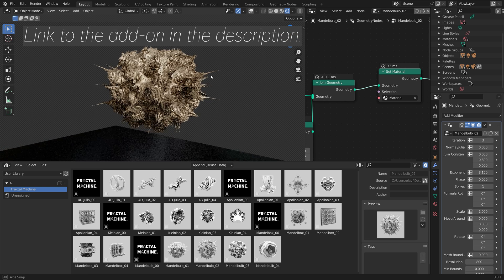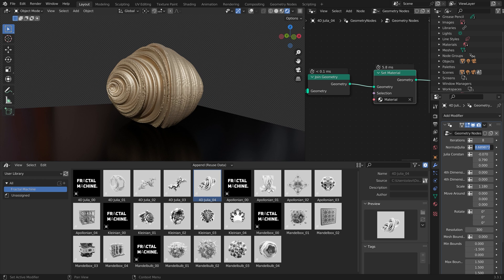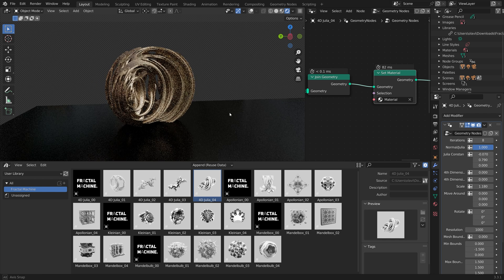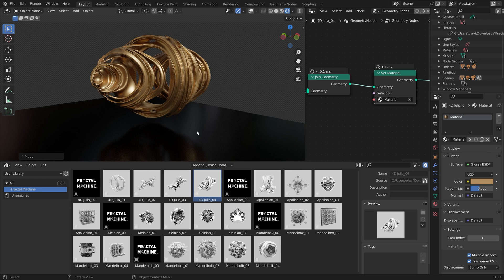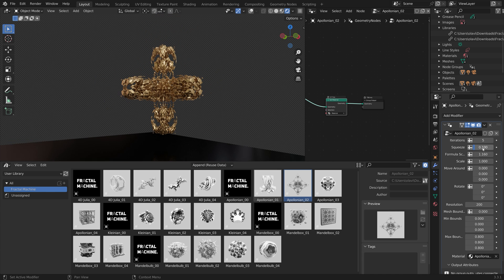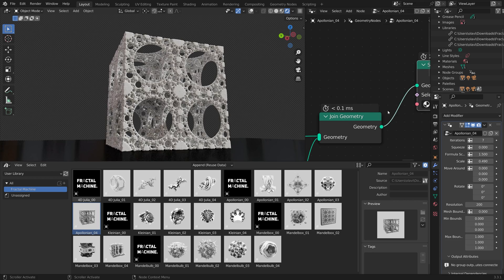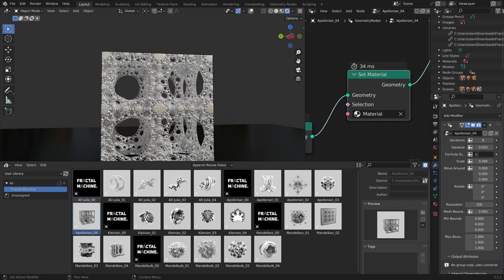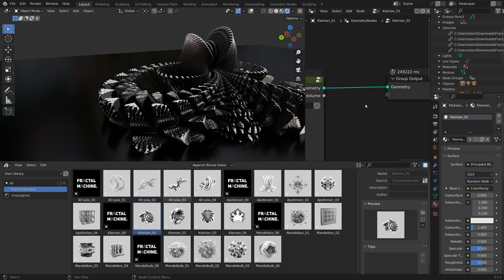Fractal Machine Add-on with 20 Different Fractal Types!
Fractal Machine